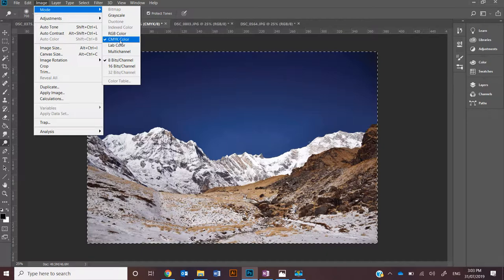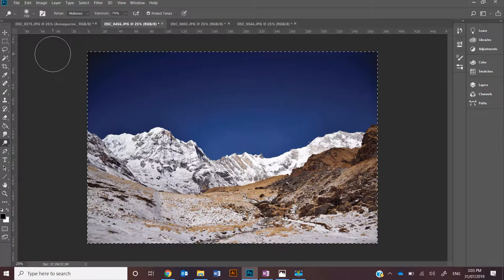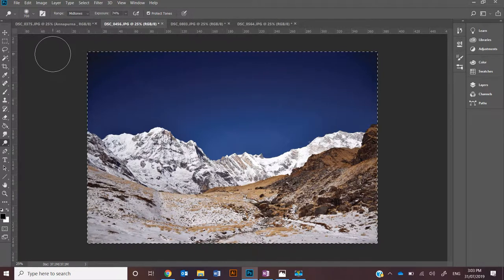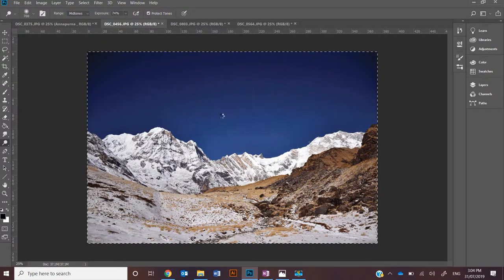Changing colour modes: CMYK, RGB, Greyscale - Photoshop